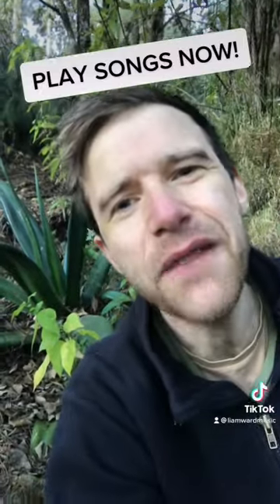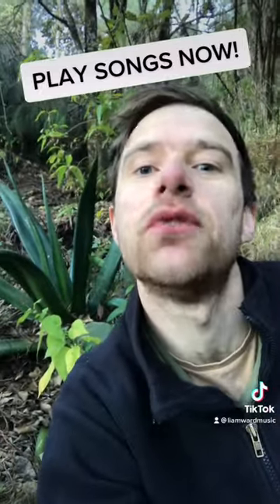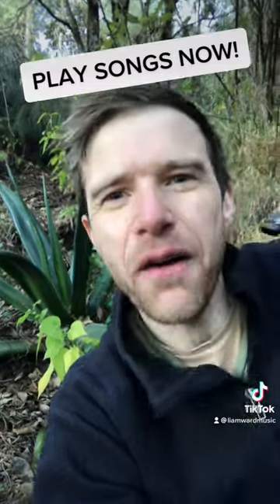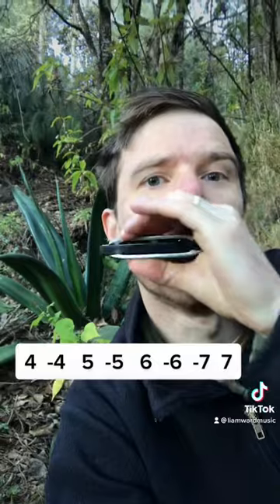No. 1 way to play harmonica NOW!